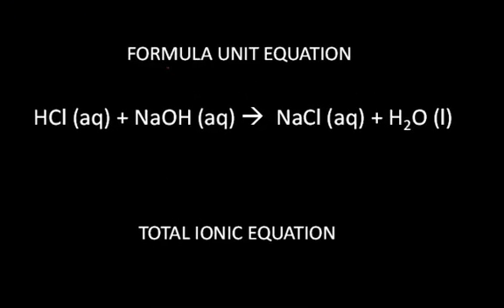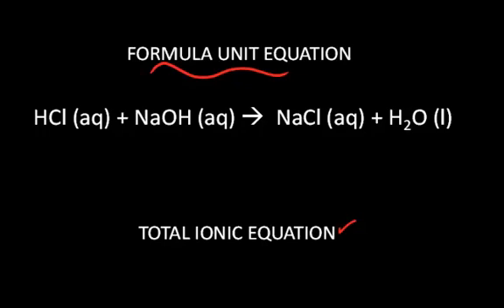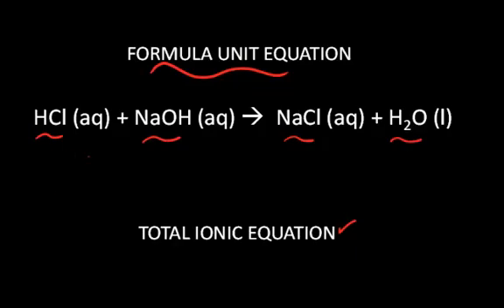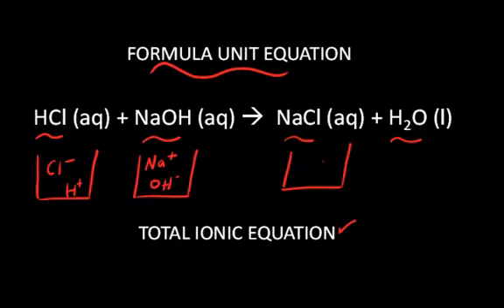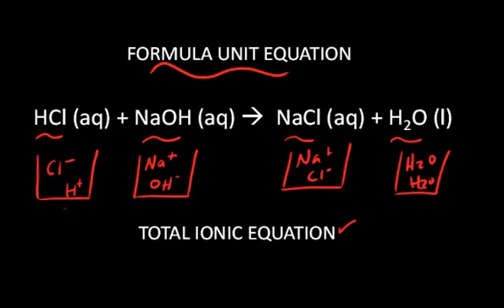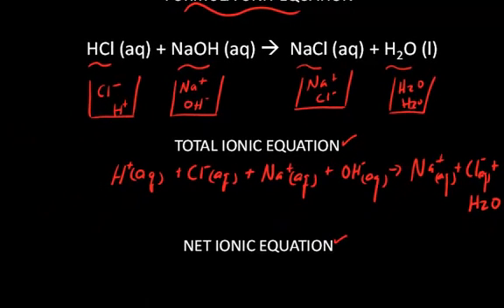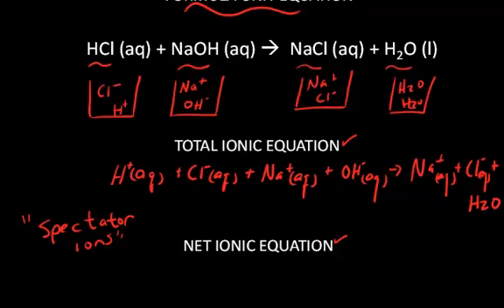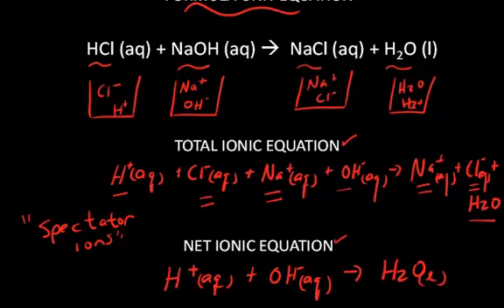Ionic Equations, Net ionic Equations Defined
Definition of formula unit, total ionic and net ionic equations.